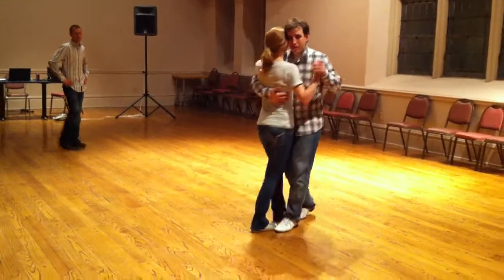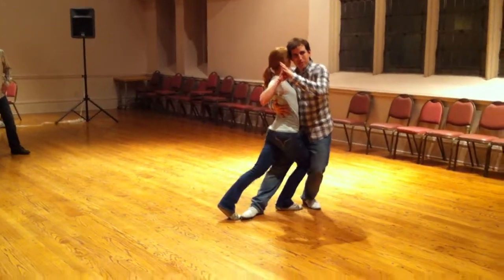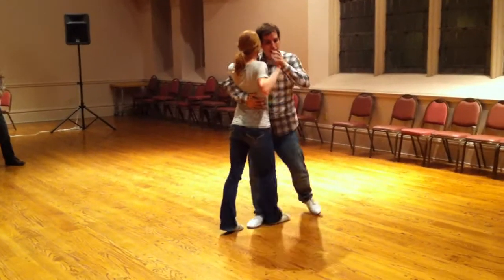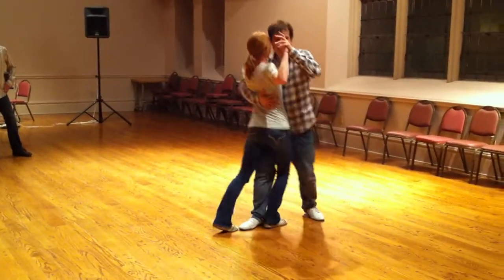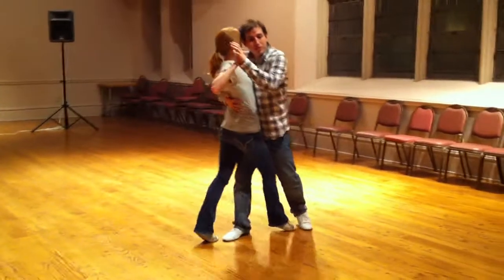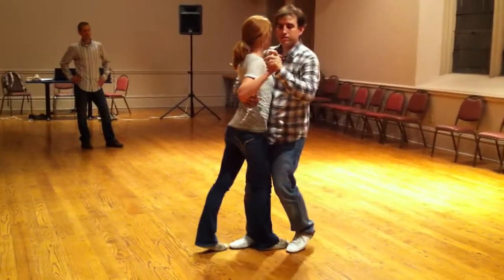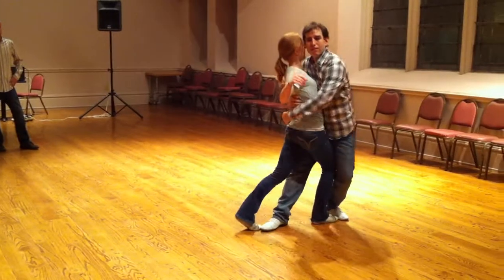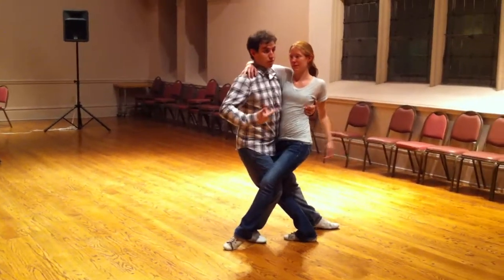drag blues liz n carl dip 4 24 2014